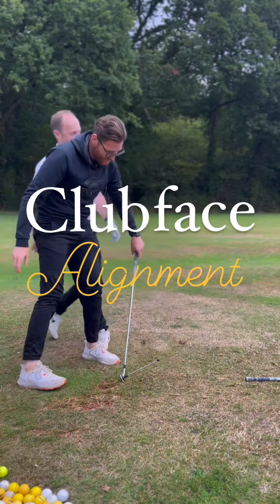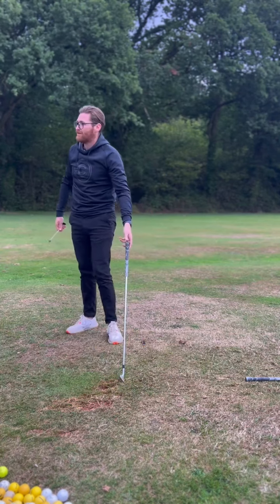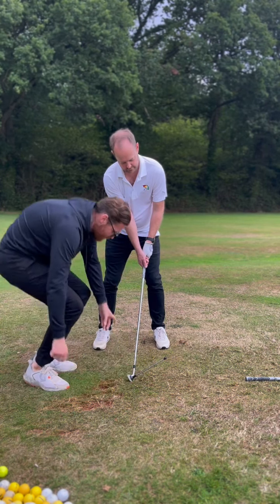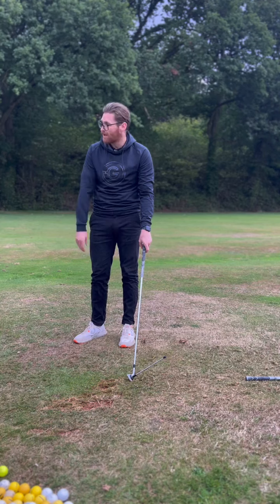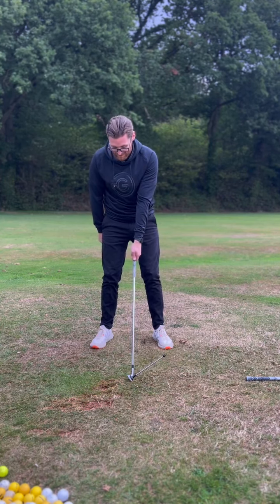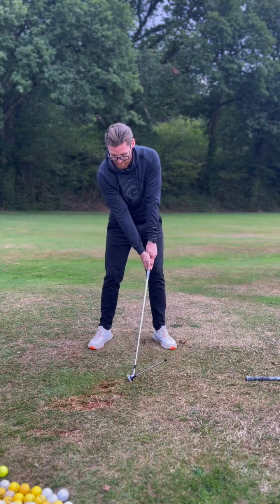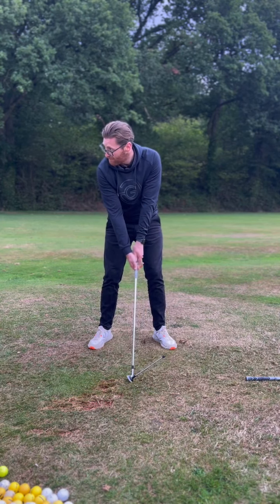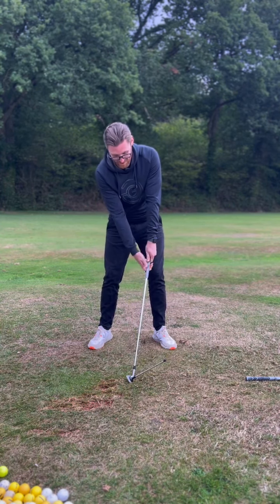Align your CLUBFACE Correctly to INFLUENCE Your Intended Shot Shape!